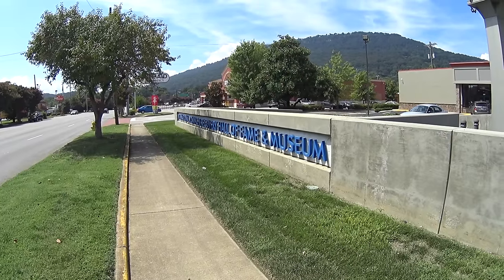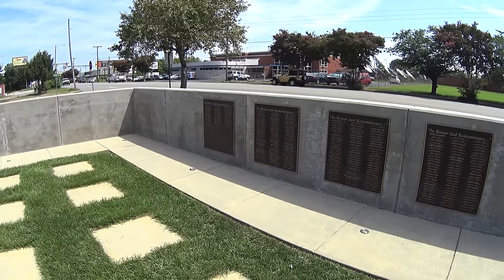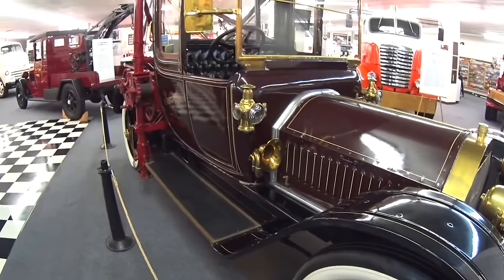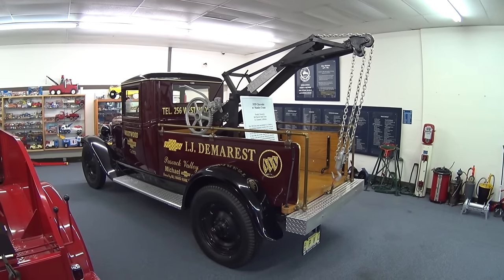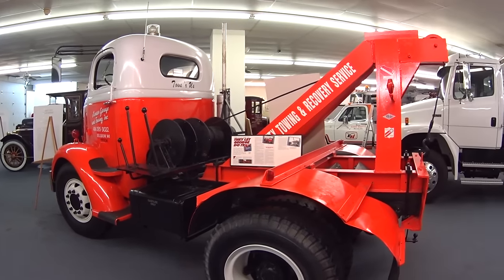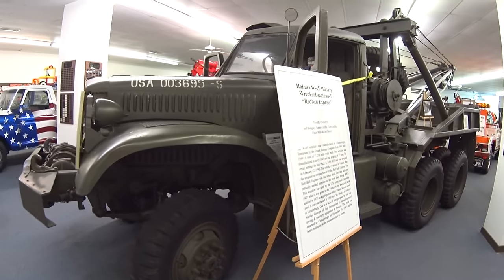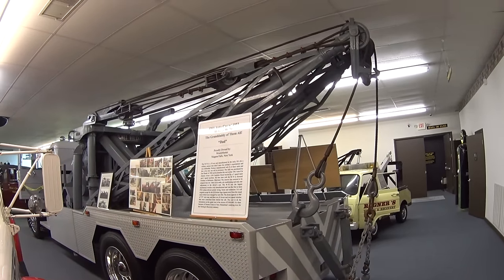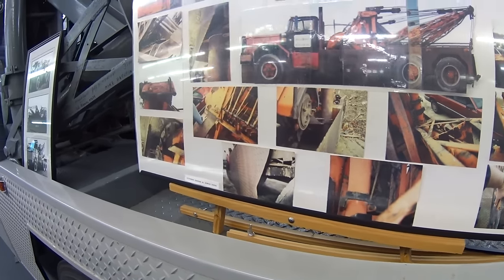International Towing and Recovery Museum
A little journey to the International Towing Museum in Chattanooga.  Great collection and a great bit of history